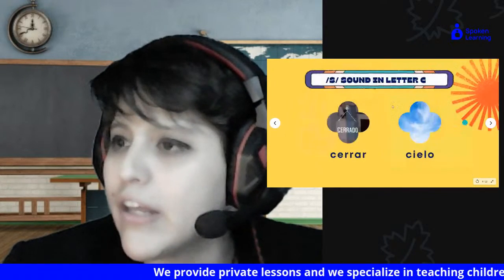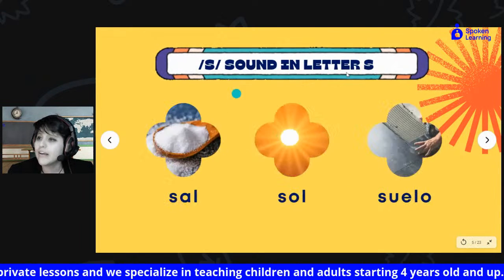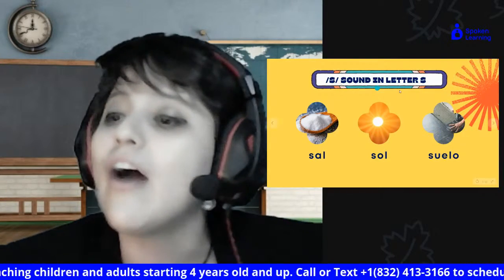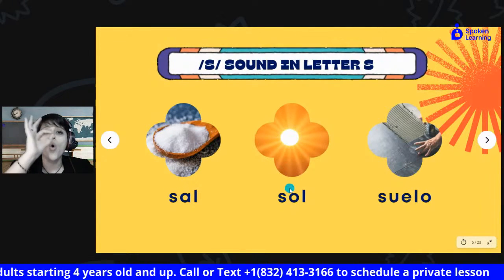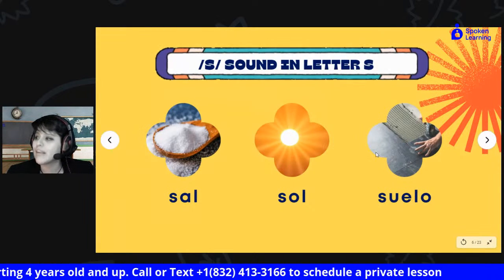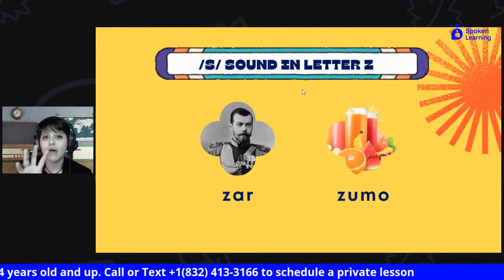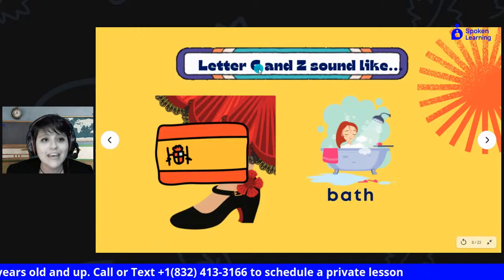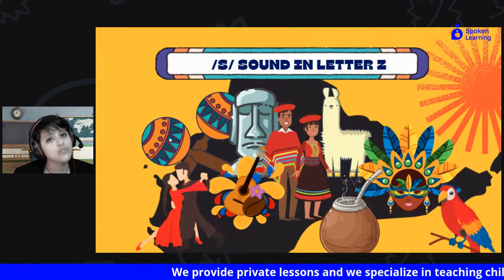Three different letters share one sound!!!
Today we will be discussing more about the magic of Sounds in Spanish.
Join us to know about the amazing case of sound /s/.